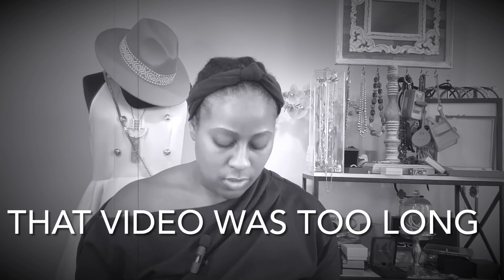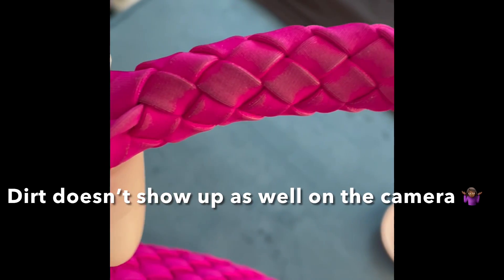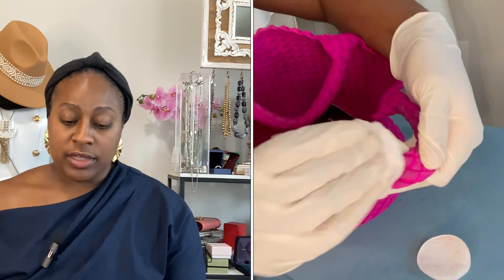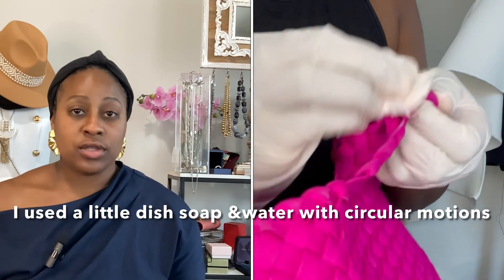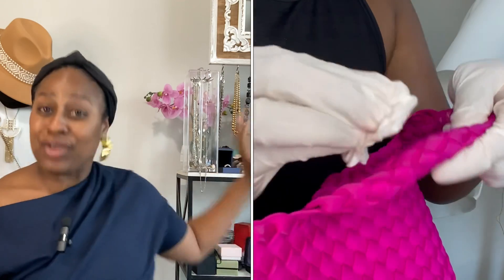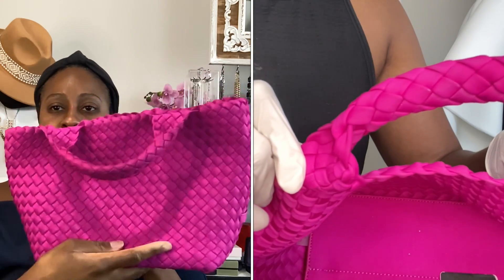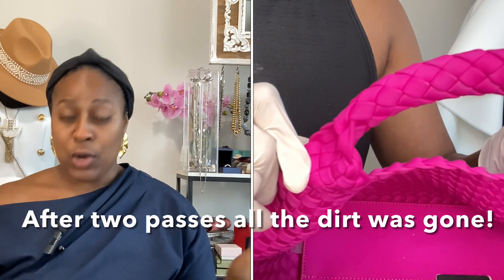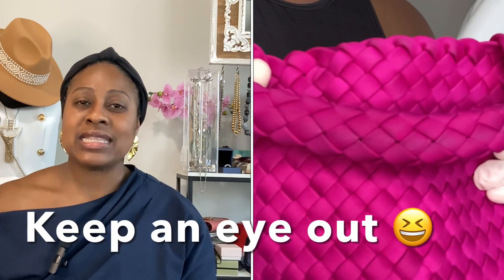Cleaning Designer Bag *Fabric* |Nagheti St. Barthes Bag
Hey y'all!
Clean my fabric designer handbag with me. My Nagheti St. Barthes bag handles are dirty, and I don't want them to get worse. Let's follow the cleaning instructions to see how easy it is to clean my bag. Wondering how to clean your designer bag / purse? Watch this short video for more information.

***My lifestyle blog and bamboo wig liner***

FTC: Everything is my opinion, and I was not paid to share any information.